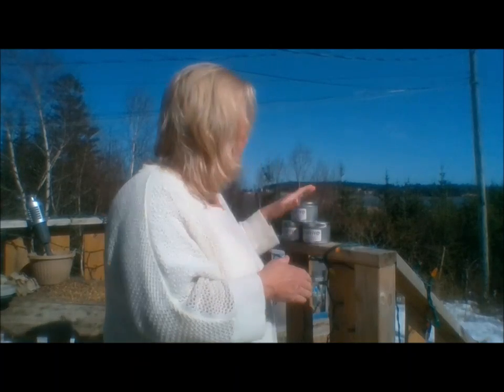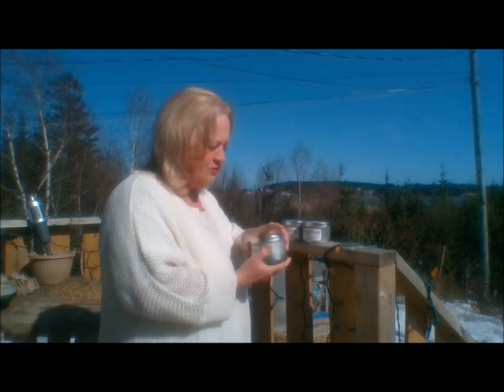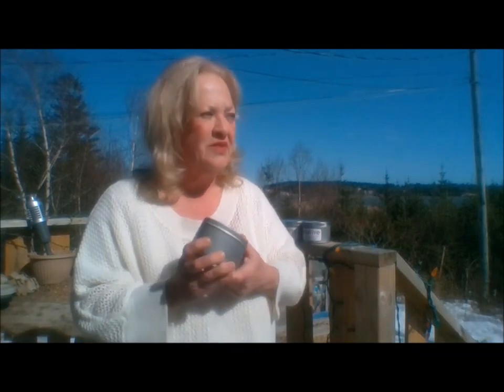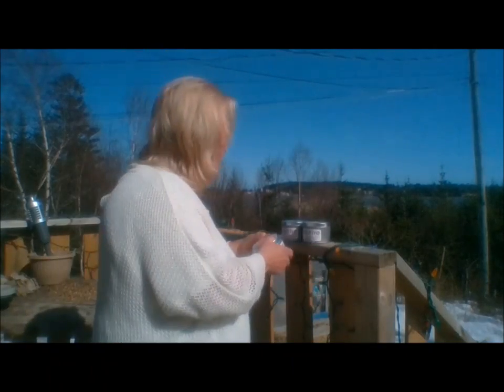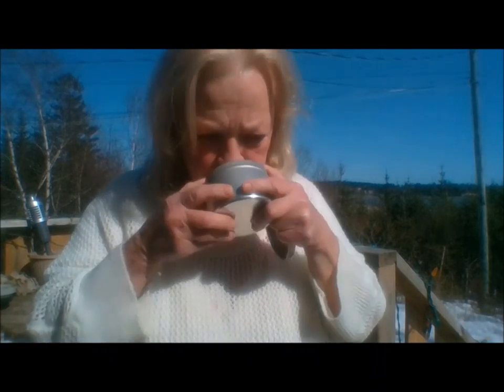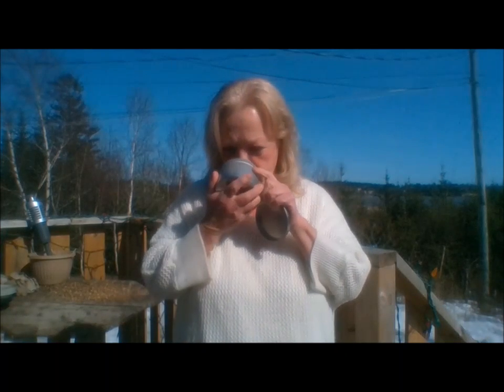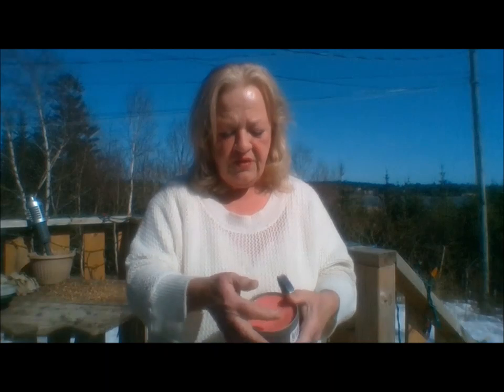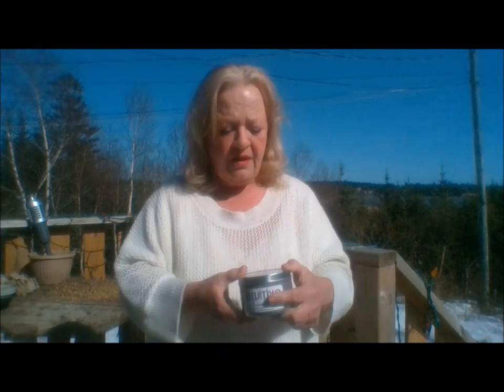INTUITIVE CANDLES NEW SPRING LINEUP YOU CAN HEAR ME IN THIS VIDEO! LOL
I am an empath and an intuitive reader. These are general readings. They may resonate with you on a personal level or they may not. If you’d like a private video reading that pertains to you and only you I offer private readings.  You can choose from: The Celtic Cross which is a 10 card spread or The Mysterious Deep, which is a 7 card spread. There is also weekly readings, monthly readings, pendulum readings and a quickie 3 card spread.
I accept e-transfers if you are within Canada or you can go to my site bayoffundyfortunes.blogspot.com where you will find credit card options with paypal. Remember that if using Paypal that you need to add the extra $5.00 regardless of what country you are in.

Also at this time donations, gratuities or monetary tips are being accepted. All monies will go to help cover the cost of internet bills. The cost of internet is rising faster than a rising tide! I do not like putting this on here but I want to keep this channel up and running. Having said that, this channel is and always will be free for general readings and that is what comes first. I want everyone to feel comfortable and enjoy the readings and being part of Bay Of Fundy Fortunes.